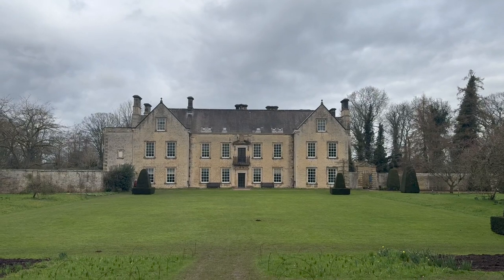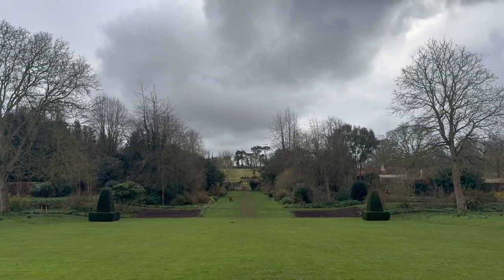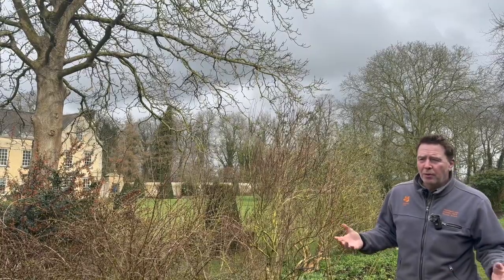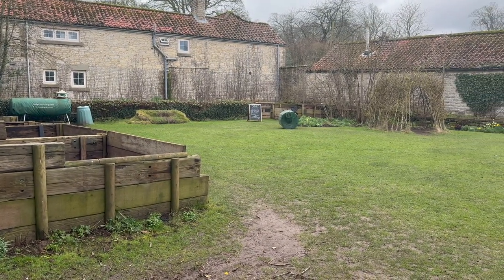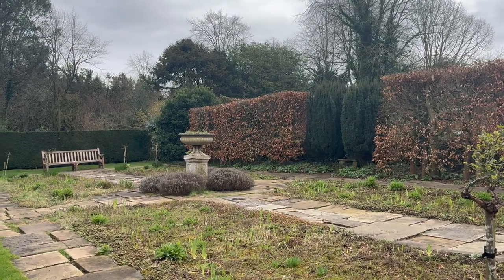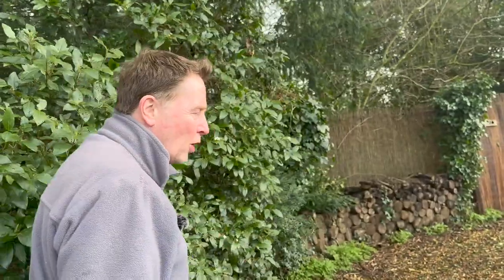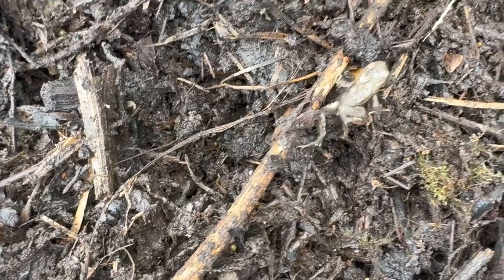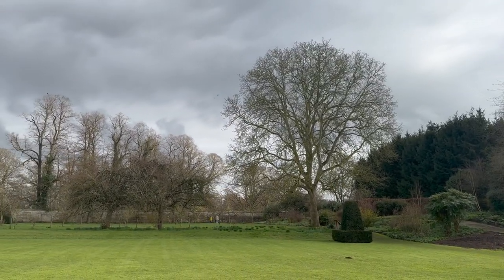Nunnington Hall Tour With National Trust Head Gardener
In today's video, we visit the gardens at Nunnington Hall, a National Trust property in North Yorkshire that sits beside the River Rye.

The Head Gardener at Nunnington, Nick Fraser, walks us around his favourite parts of the garden and offers an insight into what it's like to work on these historic grounds.

00:00 - Introduction
00:17 - About Nick
00:48 - History of the Hall
01:04 - South Front of the House
01:48 - The Winter Border
03:13 - The Orchard
03:51 - The Cutting Garden
05:21 - The Iris Garden
06:07 - Challenges For The Gardeners At Nunnington
06:36 - Wildlife Corridor
08:24 - Lime Avenue
09:12 - Working For The National Trust

Thanks to Nick and his team for welcoming us to the gardens at Nunnington.

Discover more about Nunnington Hall and The National Trust by visiting their